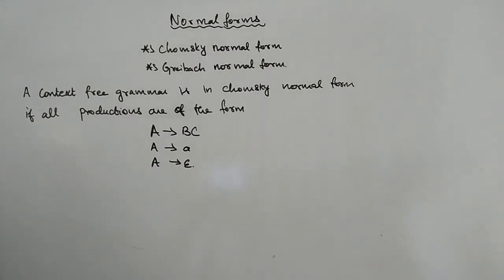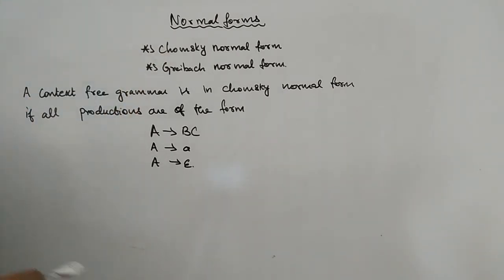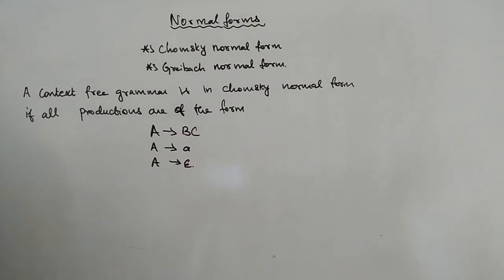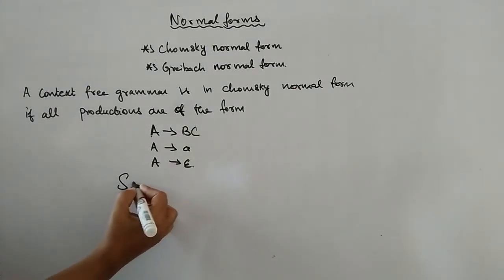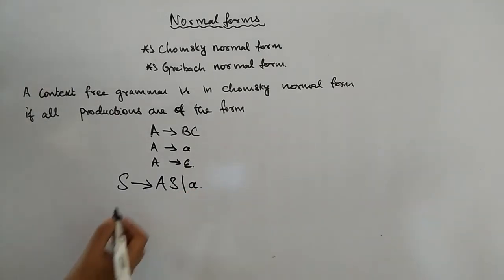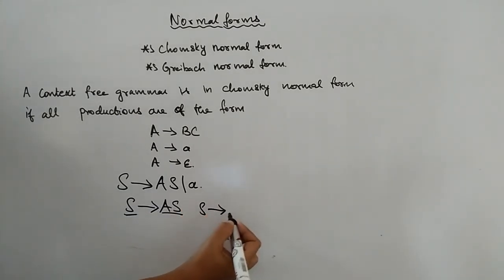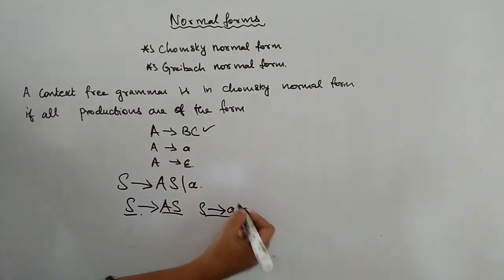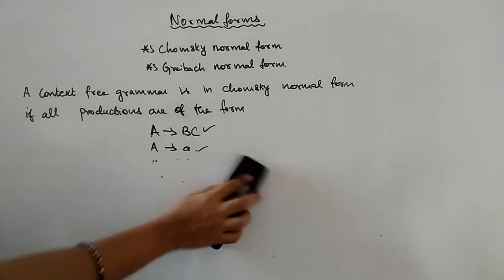Theory of Computation | Chomsky Normal Form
Refer video for CFG to CNF